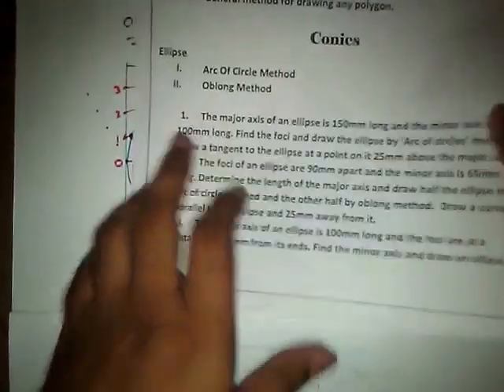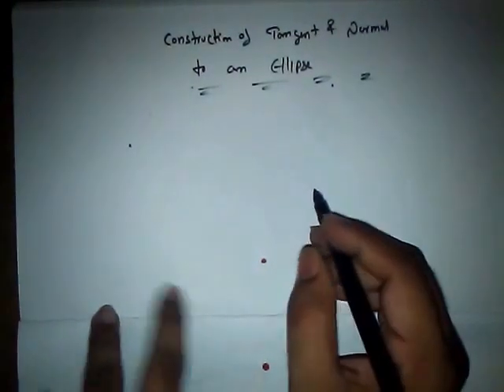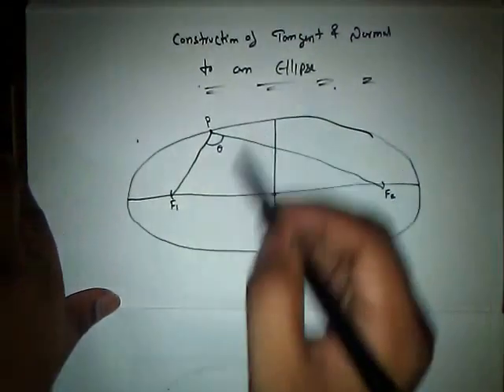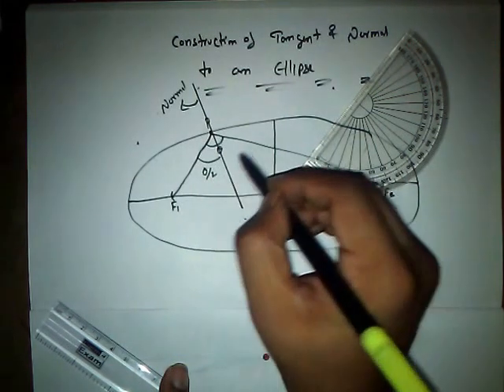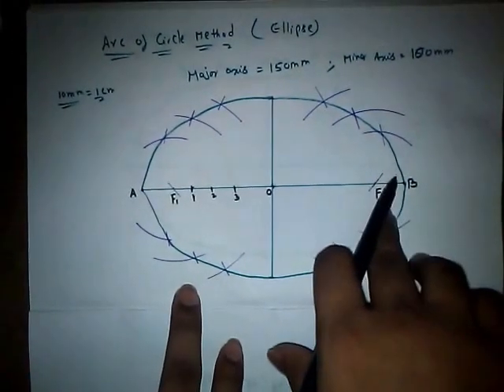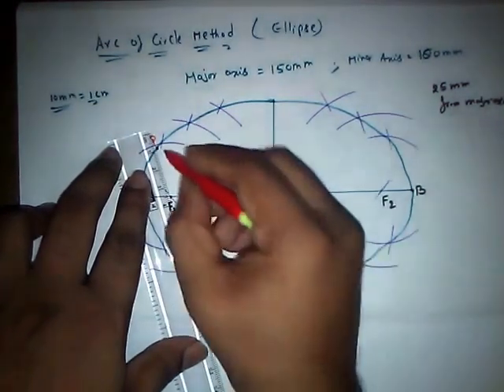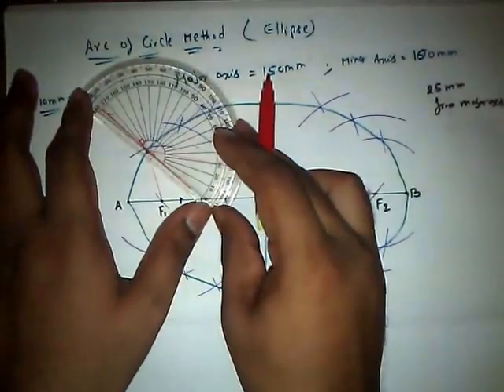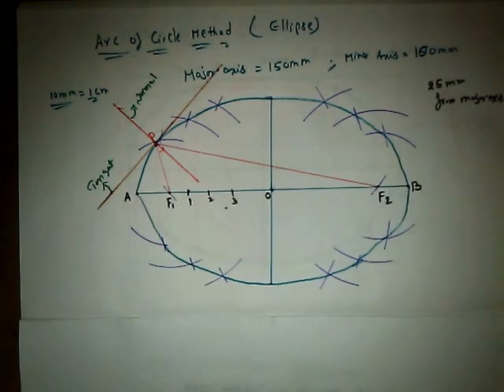3 Ellipse Tangent & Normal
Construction of a Tangent and a Normal to an ellipse.
Engineering drawing for first year students.
Free Video Lectures.
EXPLORER KNOWLEDGE
By - CHARAN KUMAR PENTAKOTA